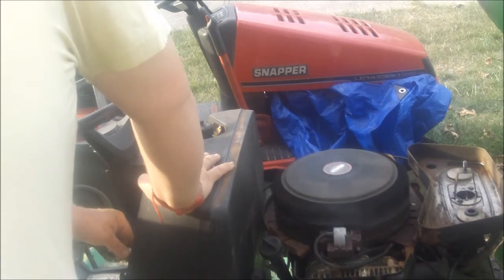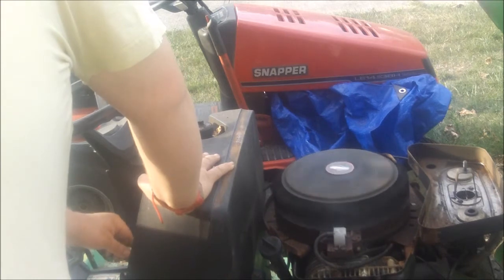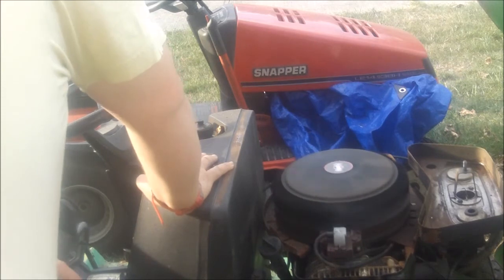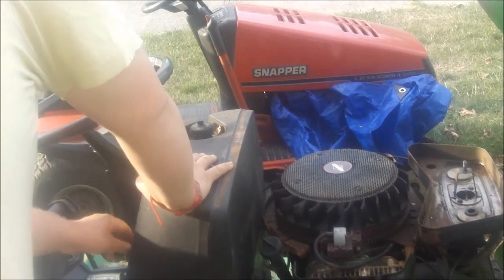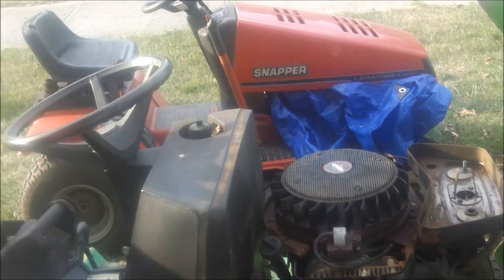deutz allis 613 hydro garden tractor runs 30 seconds shuts off has good spark part 4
nests are gone shes a runner. Mike bleach